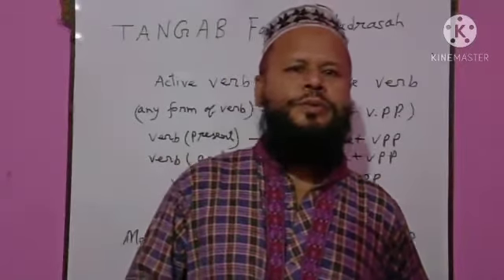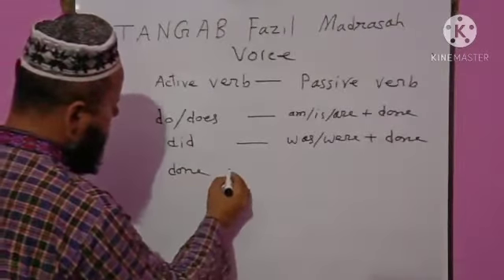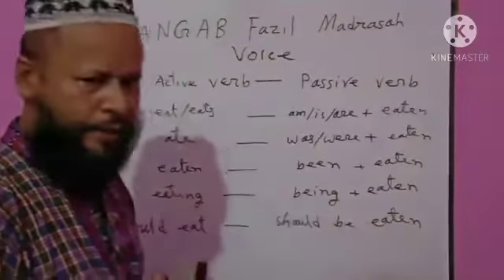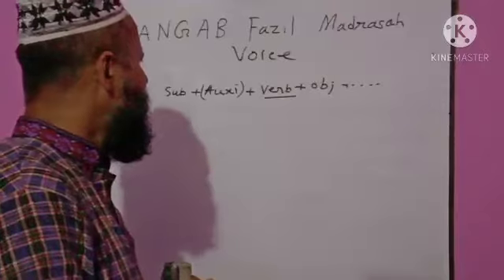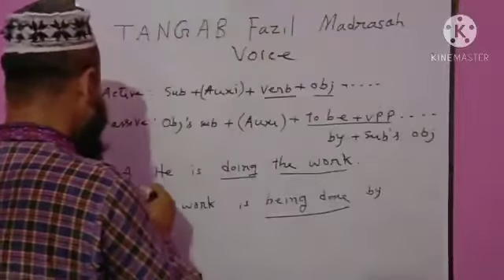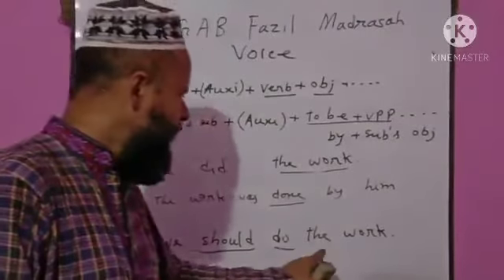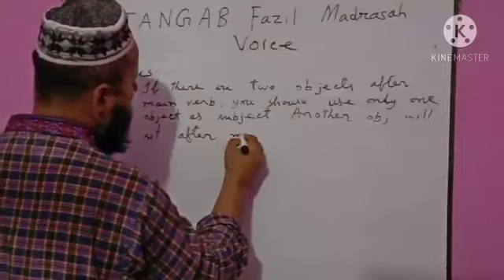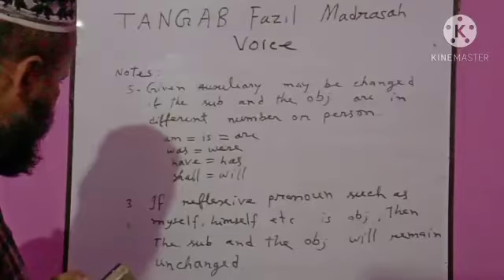Changing sentence voice (part 1) Voice of statement Active Passive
By watching the video you can learn about active verb and passive verb. Moreover you can easily change a sentence from active voice into passive voice.